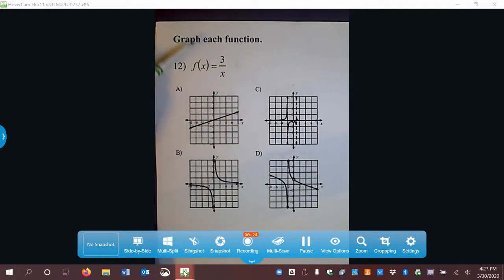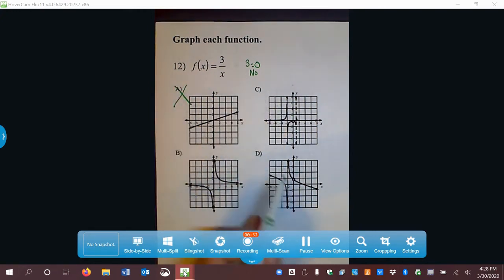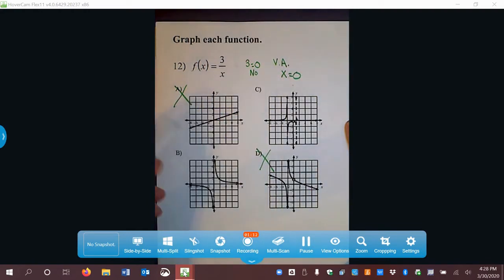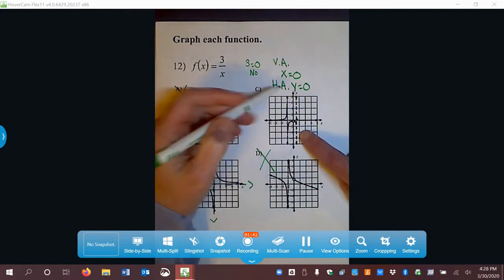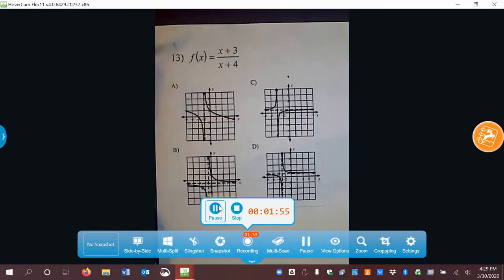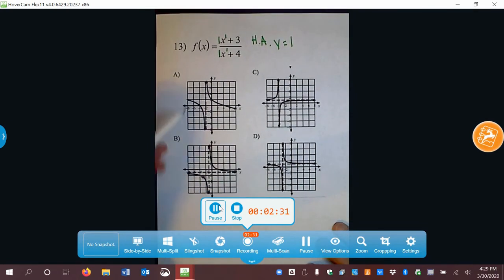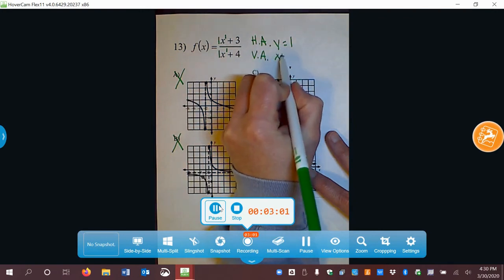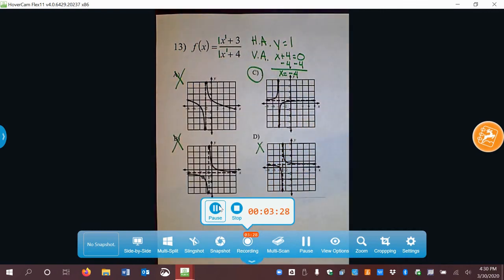Advanced Algebra Graphing Rational Functions Review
Problems 12 and 13 from Review sheet